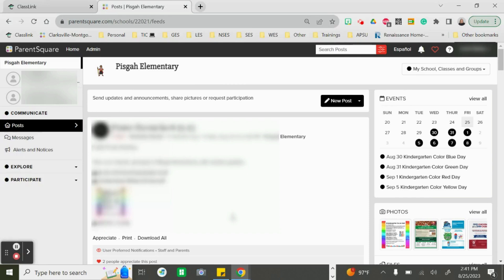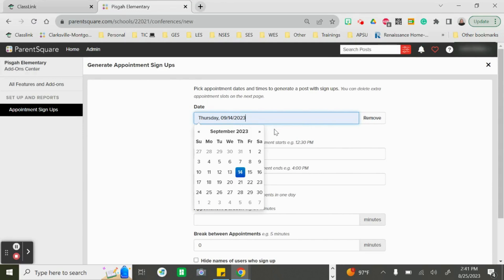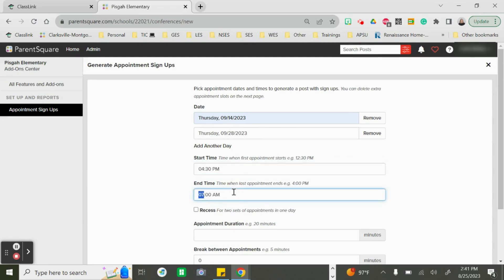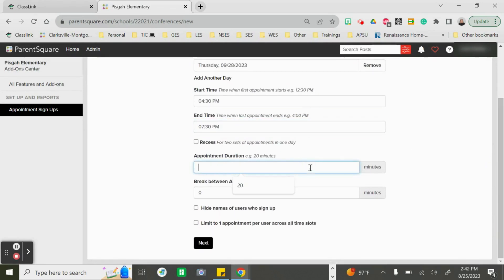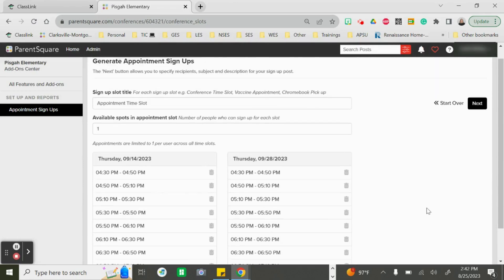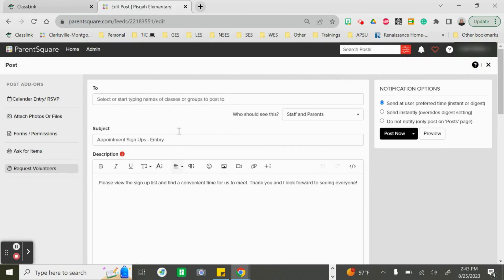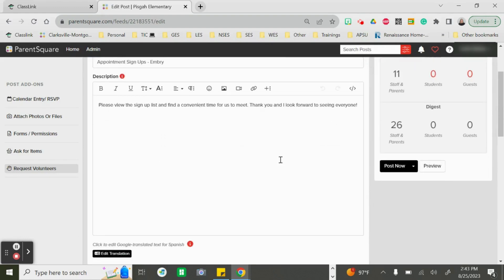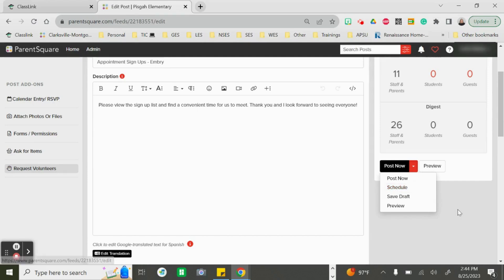Scheduling Parent Teacher Conferences with ParentSquare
ParentSquare is a one-stop-shop for communication with families, including scheduling parent-teacher conferences. Watch this video to learn how!